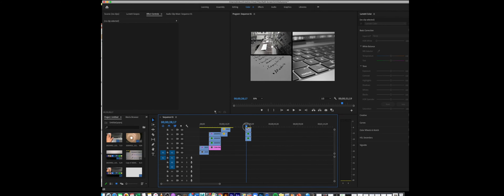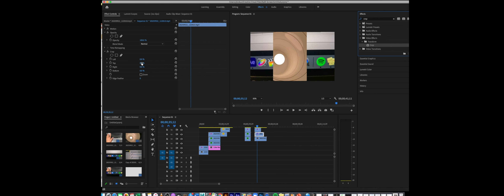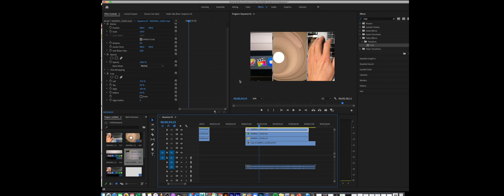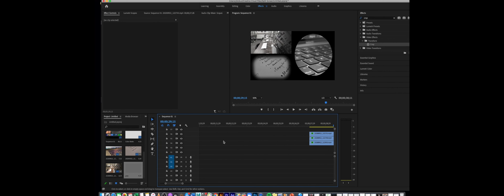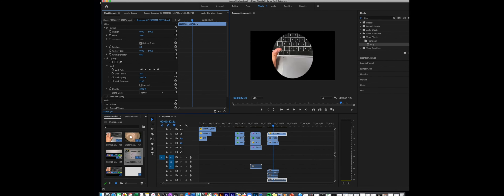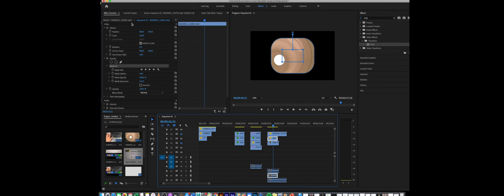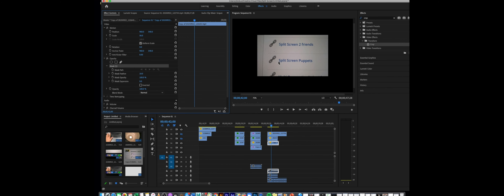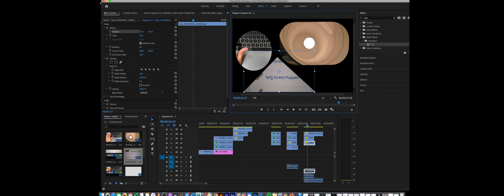Split Screen Premiere Pro Demo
How to create split screens in Premiere Pro as well as use masking to create unique matte video split screens.